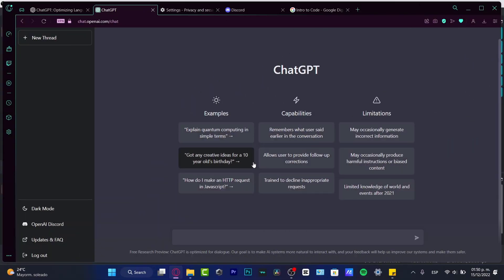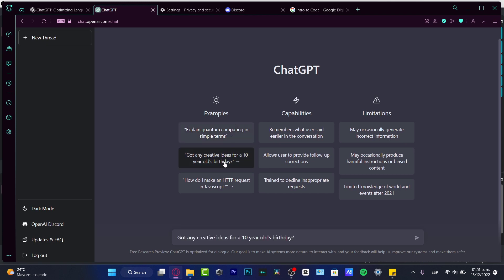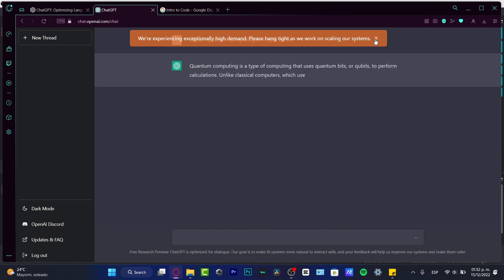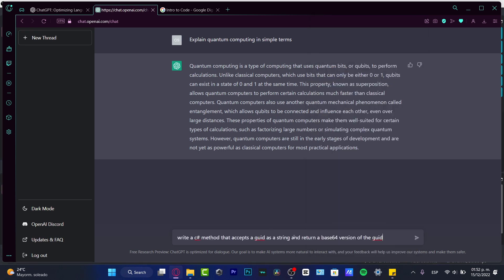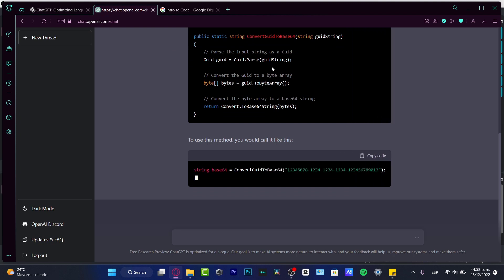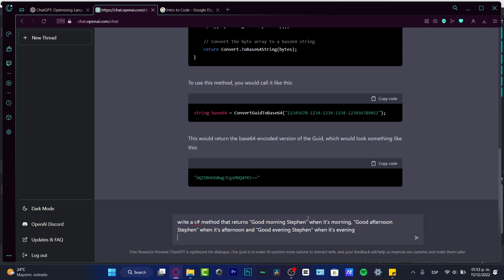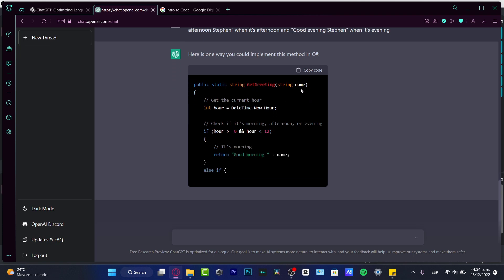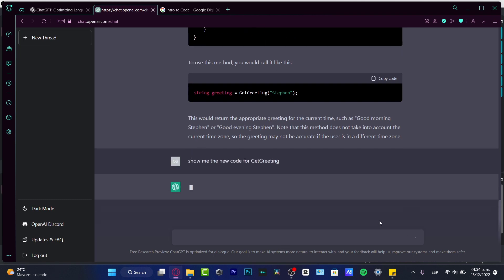How To Use Chat GPT To Write Code (Tutorial For Beginners)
Chat GPT is a powerful tool for writing code. It allows developers to write code quickly and efficiently, without having to manually type out every line. To use Chat GPT, developers first create a chatroom in their chosen language and add the desired code. Then, they can enter their commands into the chatroom and Chat GPT will automatically generate code for them.

This eliminates the need to manually type out every line of code, saving time and reducing potential errors. Additionally, Chat GPT allows developers to review the code they’ve written, making it easier to make changes as needed. With its intuitive user interface and powerful features, Chat GPT is a great tool for developers looking to write code quickly and efficiently. ‎